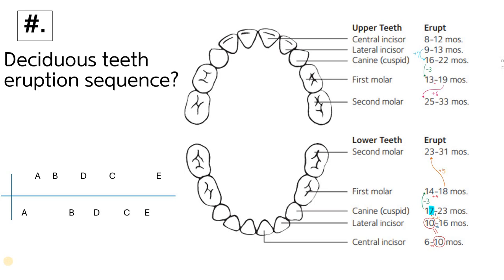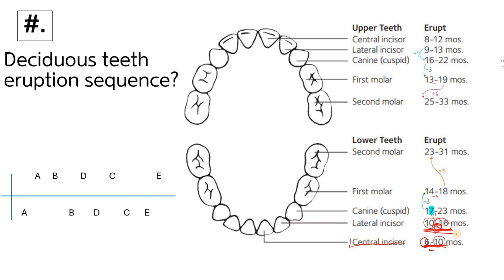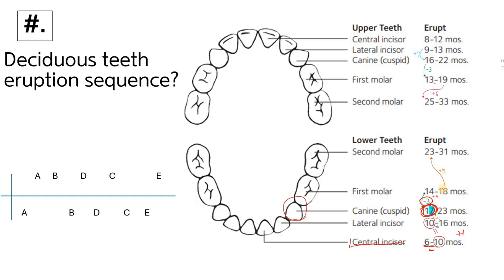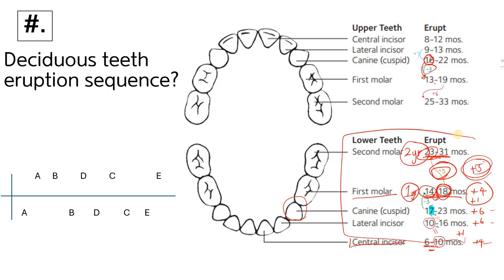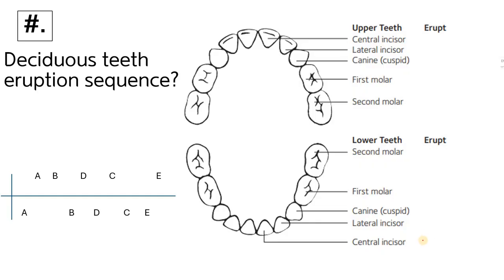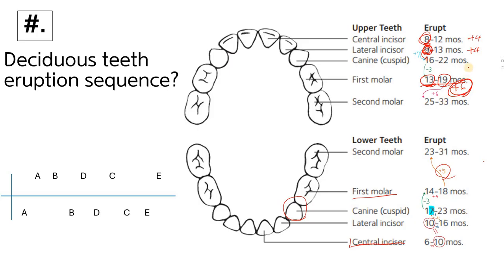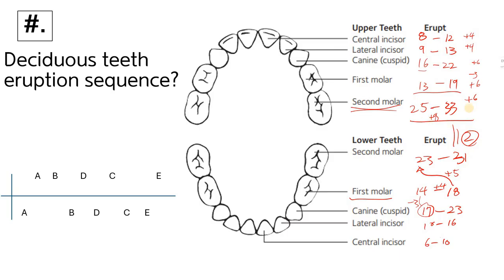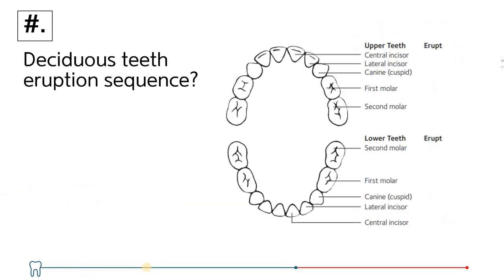아기 이(이빨, 유치)나는 시기 및 순서 | SiSi.Mnemonics X Dr.Sung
아기 이(이빨, 유치)나는 시기 및 순서
[상악 (Upper Teeth)]
중절치 (Central incisor): 8~12개월
측절치 (Lateral incisor): 9~13개월
견치 (Canine): 16~22개월
제1대구치 (First molar): 13~19개월
제2대구치 (Second molar): 25~33개월
[하악 (Lower Teeth)]
중절치 (Central incisor): 6~10개월
측절치 (Lateral incisor): 10~16개월
견치 (Canine): 17~23개월
제1대구치 (First molar): 14~18개월
제2대구치 (Second molar): 23~31개월